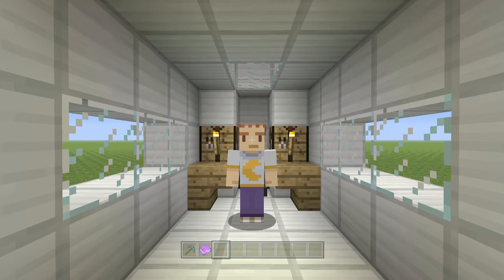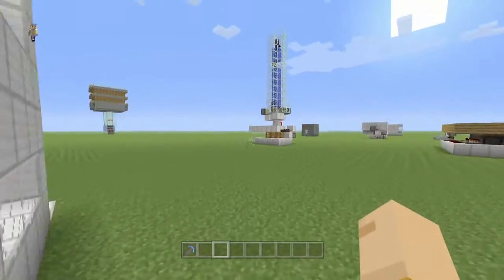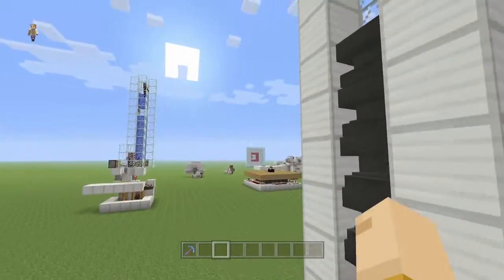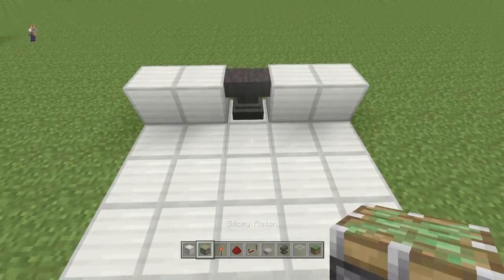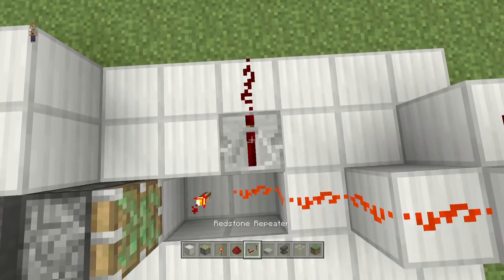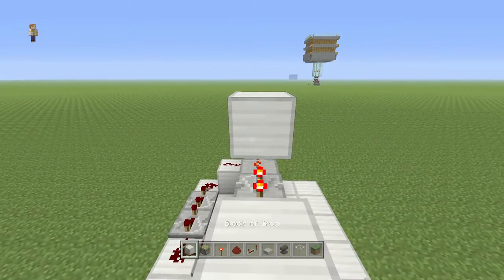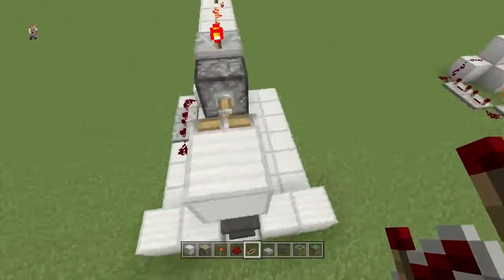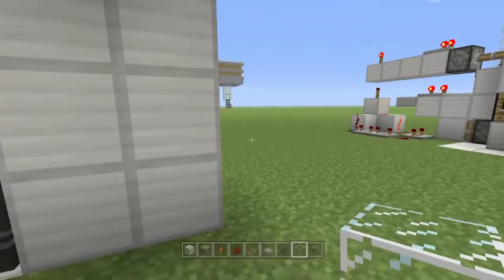Minecraft Redstone Tutorial - Anvil Replacer TU27 (Xbox One Xbox 360 PS3 PS4)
In this Minecraft Redstone Quick Tip, I show you how to make an Anvil Replacement system. I'm playing on Xbox One in TU27, but this should work on all platforms including: PC, PS3, PS4, and Xbox 360.

MORE MINECRAFT!

Minecraft is a sandbox independent video game originally created by Swedish programmer Markus "Notch" Persson and later developed and published by the Swedish company Mojang. The creative and building aspects of Minecraft enable players to build constructions out of textured cubes in a 3D procedurally generated world. Other activities in the game include exploration, resource gathering, crafting, and combat. Multiple gameplay modes are available, including survival modes where the player must acquire resources to build the world and maintain health, a creative mode where players have unlimited resources to build with and the ability to fly, and an adventure mode where players play custom maps created by other players.